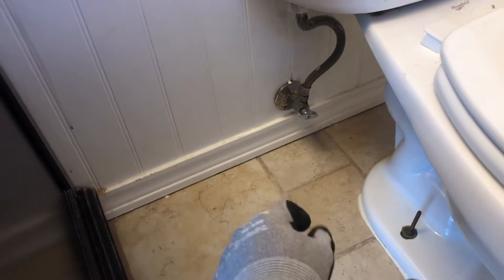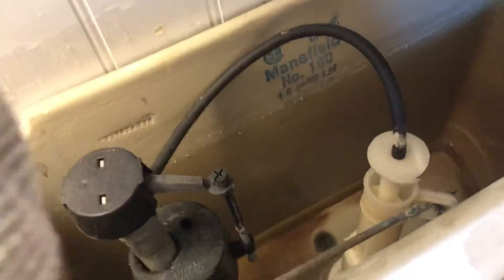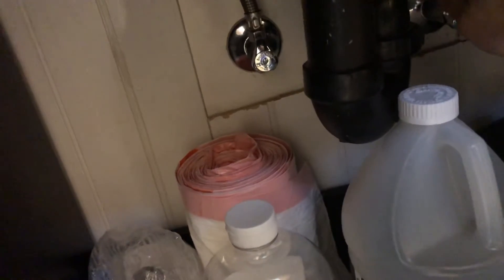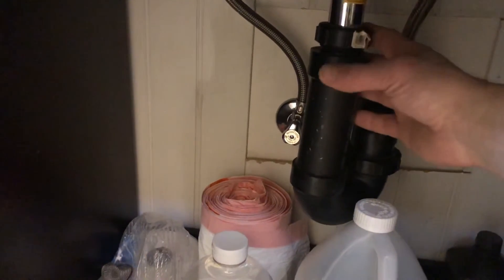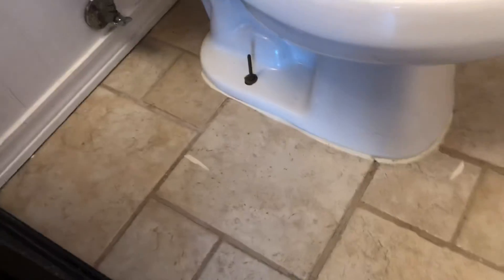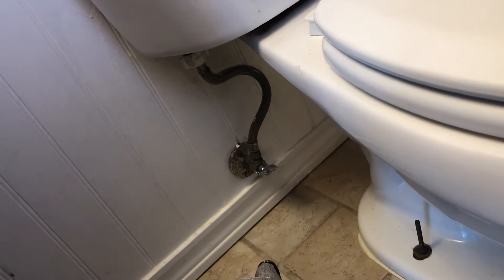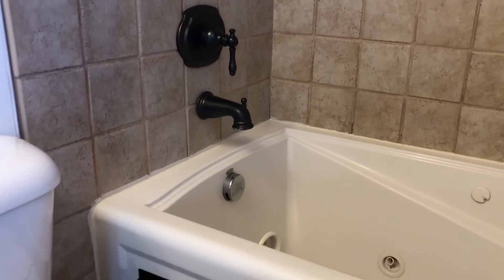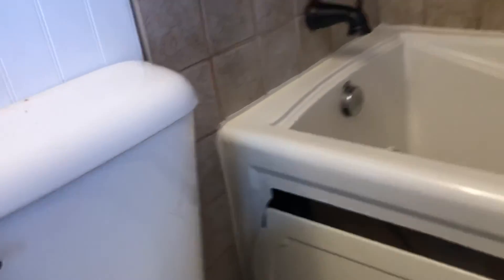Small Bathroom Remodel with Tub (Part 3) - Toilet and Vanity Removal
Now we start getting into the gritty part of the demo for this small bathroom remodel.

In this video, I talk about disconnecting and removing the toilet and the vanity/sink/faucet.

Before you get too far into this part of the demo, keep in mind that some of your valves might be old, rusty, and in poor condition.

In other words, the shut-off valves for the toilet and faucet may not actually fully turn off the water flow.

If that's the case, have a bucket or small bowl and some towels ready to catch the water.

At this point, it's also a good idea to replace the valves with some new ones.

BrassCraft valves sold at Home Depot are an excellent American made option.

Keep in mind, you will also run into some unsanitary water when removing the toilet, cleaning the toilet flange wax, and removing the p-trap for the sink.

Where something over your nose and mouth so you don't accidentally consume any overspray and wear some rubber gloves to keep your hands clean.

Take the time to empty the water out of the toilet as much as possible.

I can't stress this enough, because if you try to pull it off the floor and walk through your home with it I guarantee unwanted toilet water will splish-splash all along the way onto your floor.

Overall, it's a good idea to just replace all valves, supply hoses, and the sink drain so you don't have any issues once your new fixtures are installed.

One of these days I'll do a more in depth video about replacing supply valves and drains.

Post questions in the comments below.

►BrassCraft Push Connect Quarter Turn Valve x 3/8-Inch OD Compression, 1/2 x 3/8